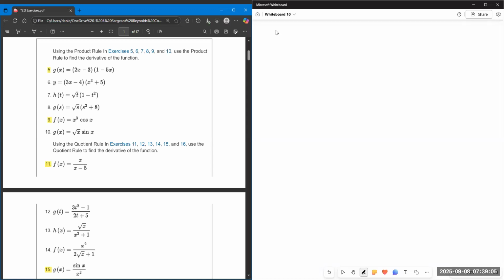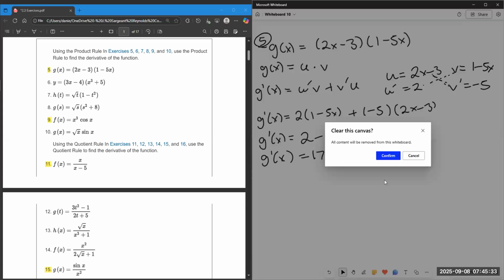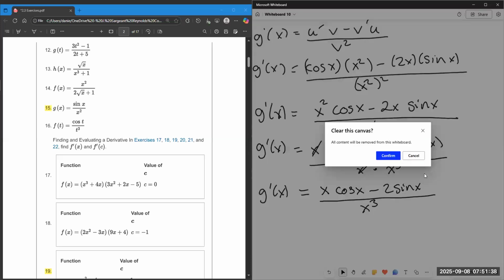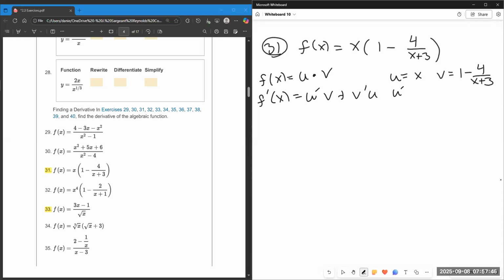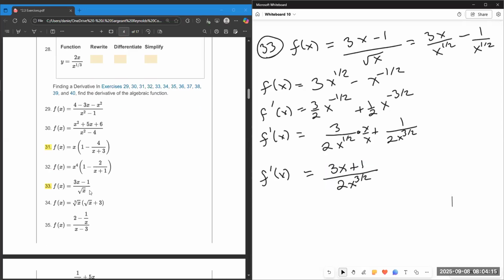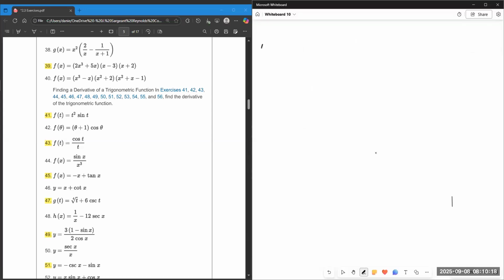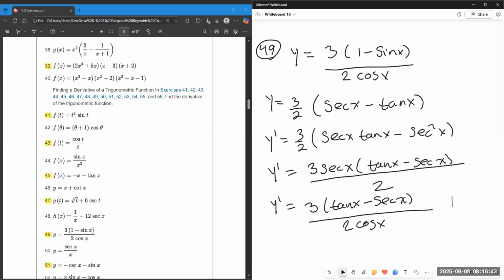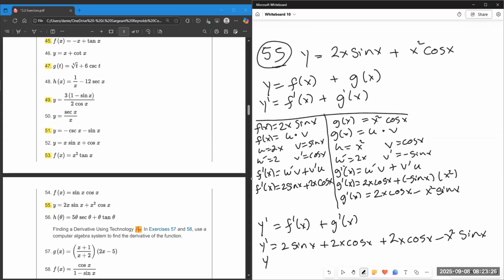Section 2.3 Suggested Homework Problems (Part 1 of 2)